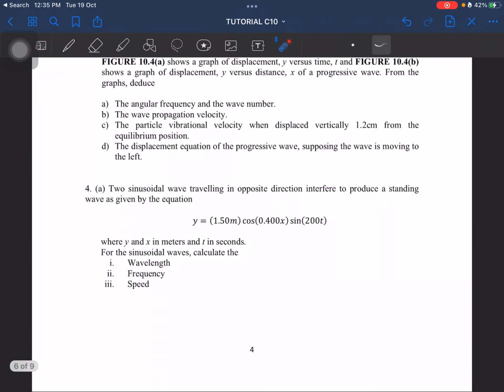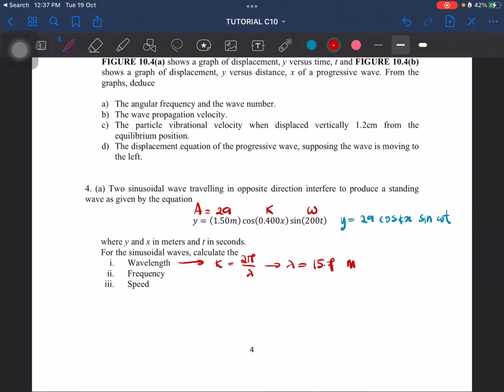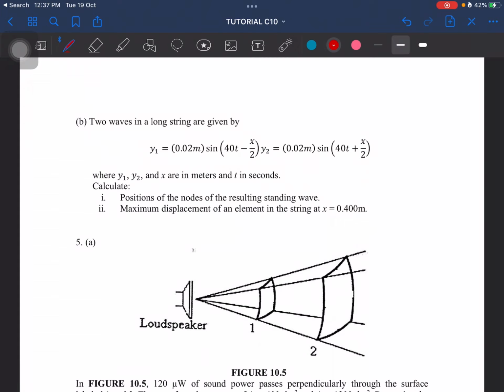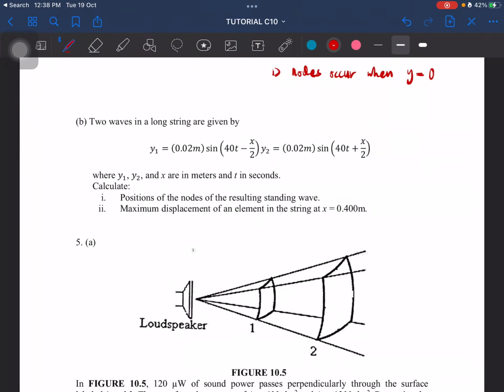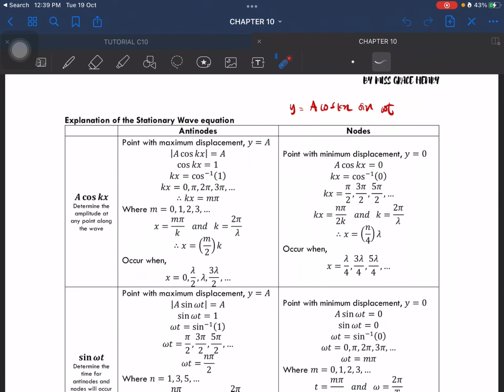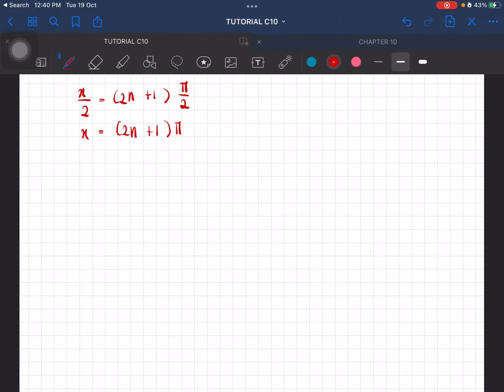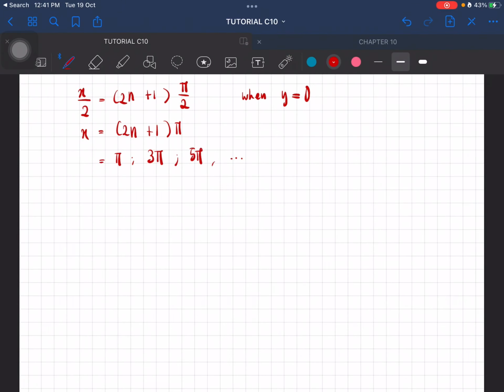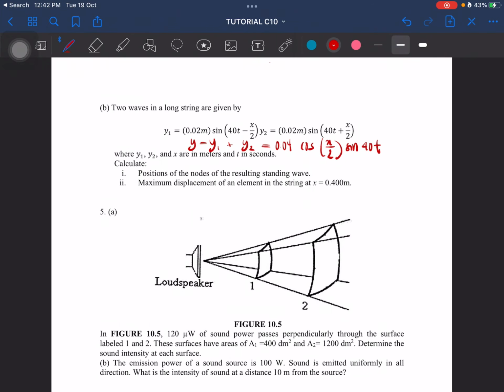Tutorial C10 - Q4